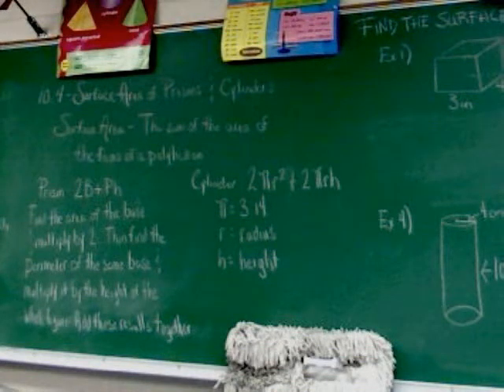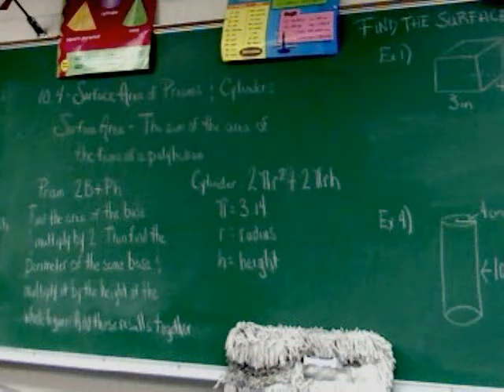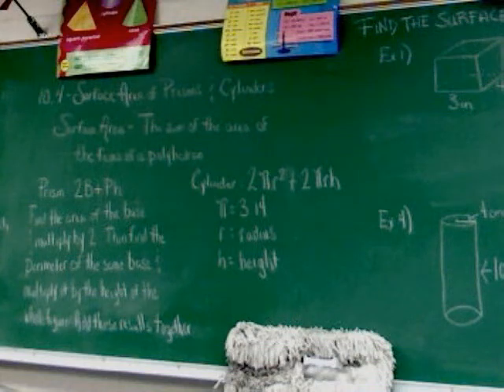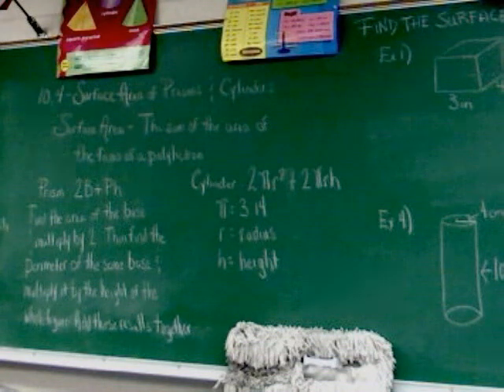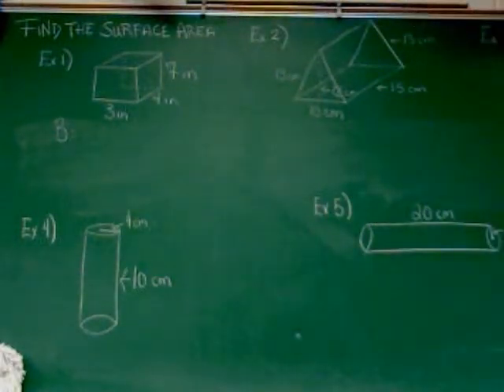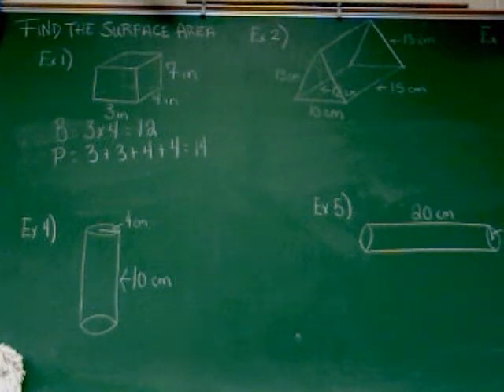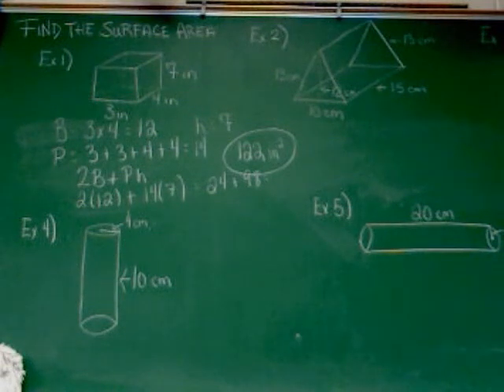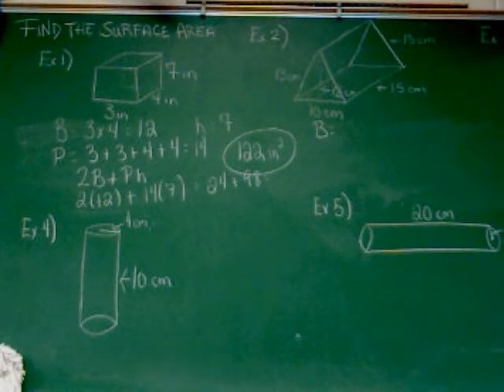Chapter 10, Section 4, Pt. 1: Surface Area Prisms Cylinders